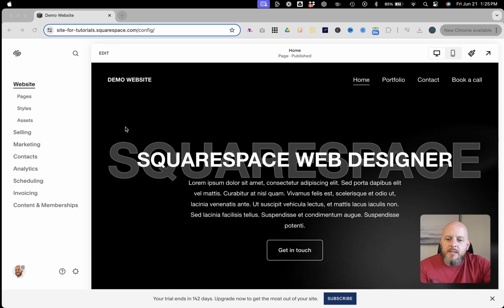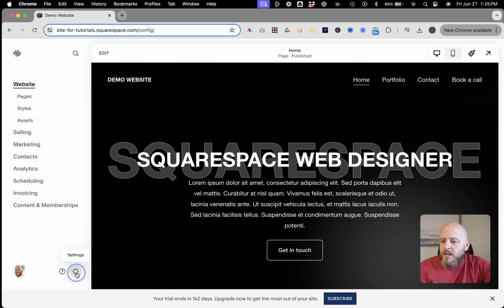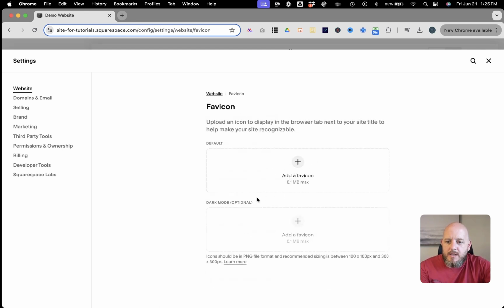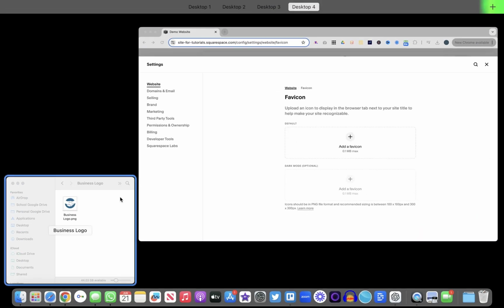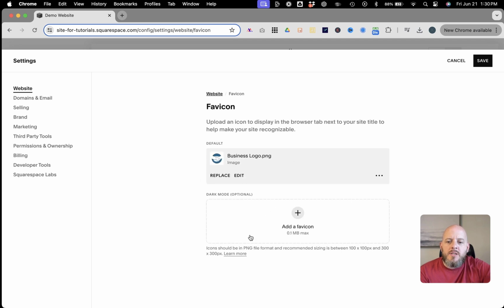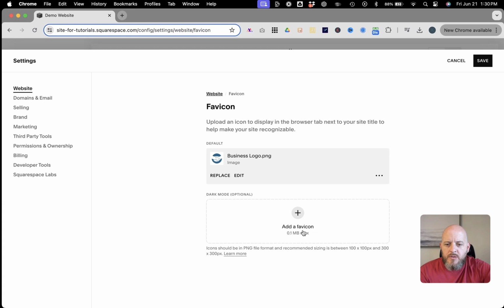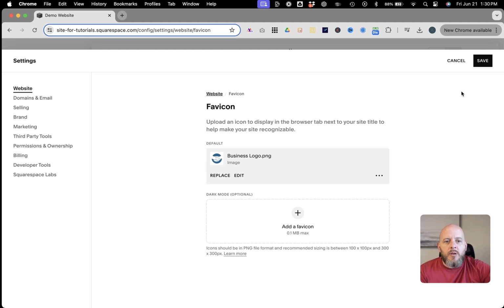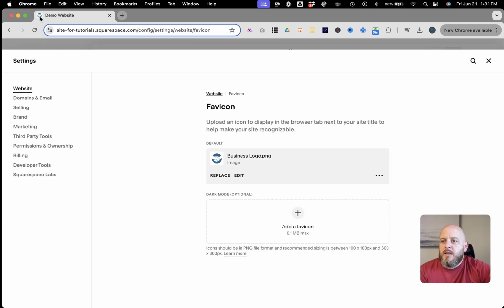How to Add a Favicon to Your Squarespace Website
Learn how to easily add a favicon to your Squarespace website in this Abound Web Design tutorial.

Prefer to read your tutorials?

Timestamps
00:00 Introduction to Favicons
00:27 Navigating to Favicon Settings
01:03 Uploading Your Favicon
02:11 Finalizing and Saving Changes
02:29 Conclusion and Contact Information